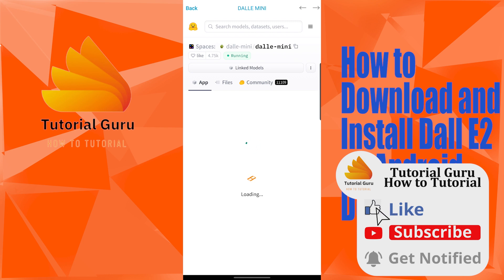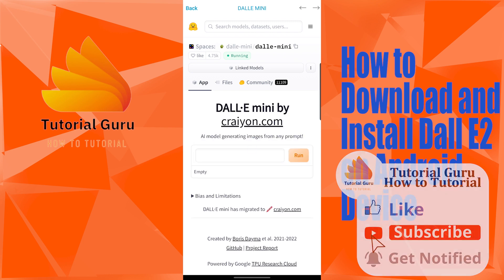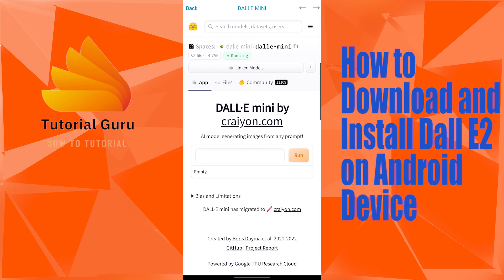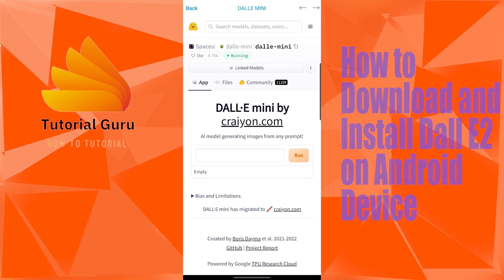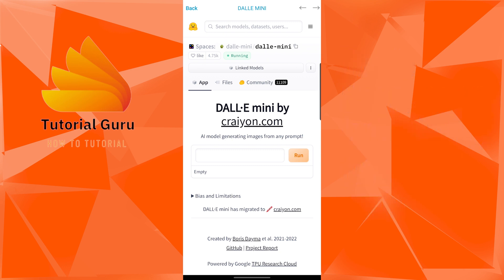How to Download and Install Dall e2 on Android Device? Dall E-2 Mini Image Generator AI Android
Learn how to download and install the dall e2 image generator ai on your android device at @tutorialguru. You can easily download the dall e2 mini on the google play store. This video will show you how to download and install the dall e2 mini on your android with quick and easy steps. So, watch till the end for all the steps to download and install the dall e2 on your mobile.